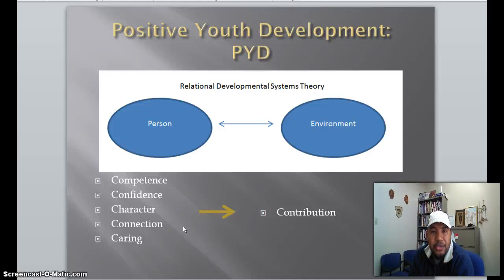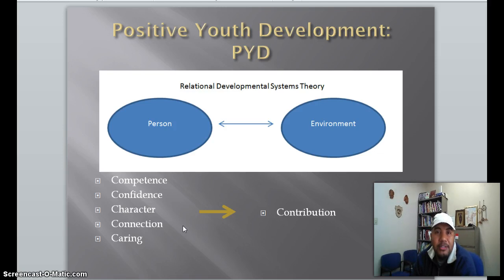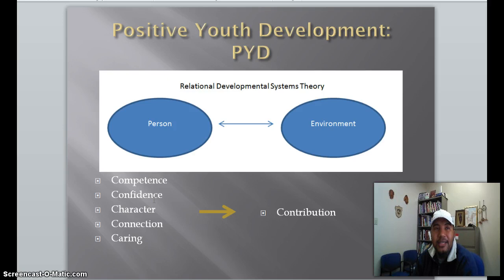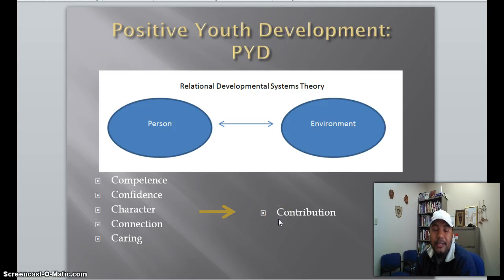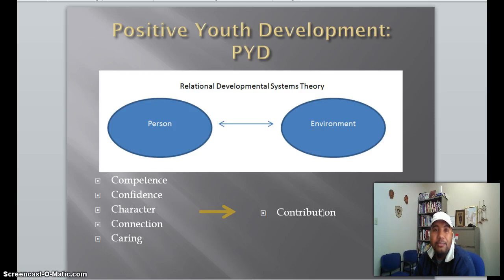PYD vs. Storm & Stress